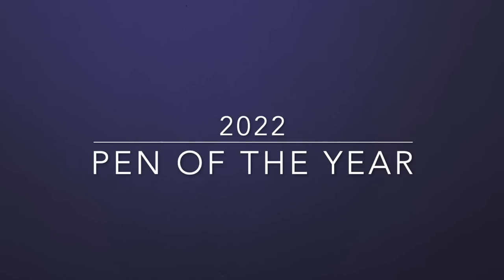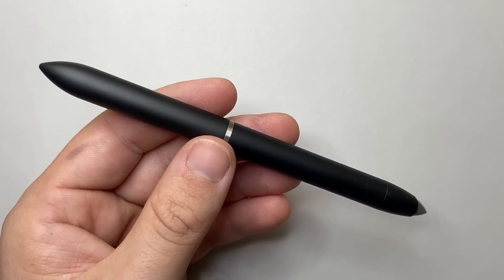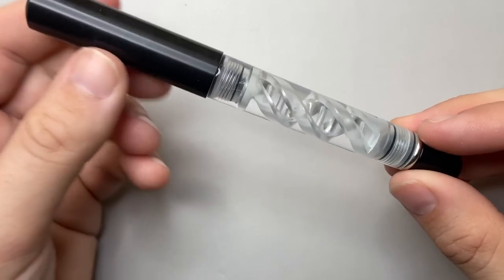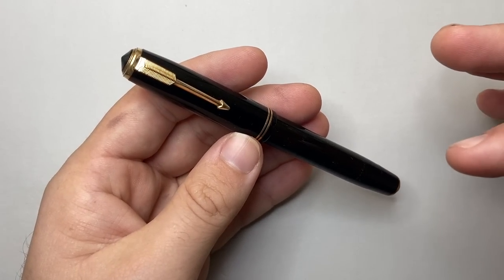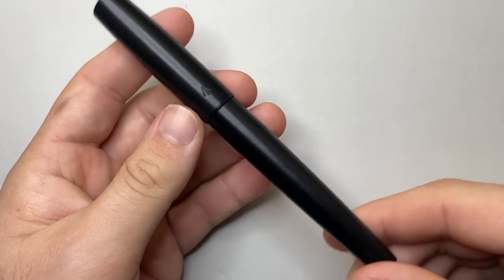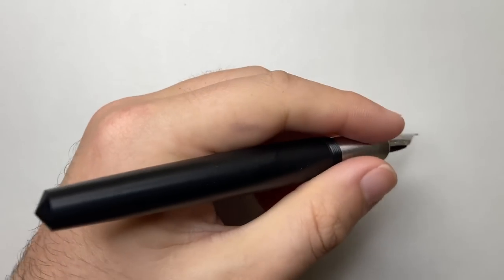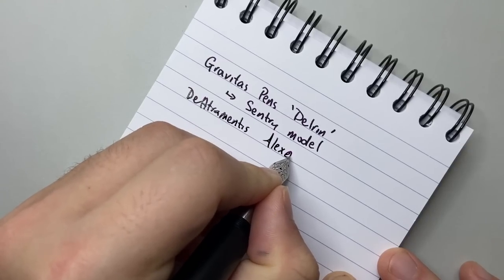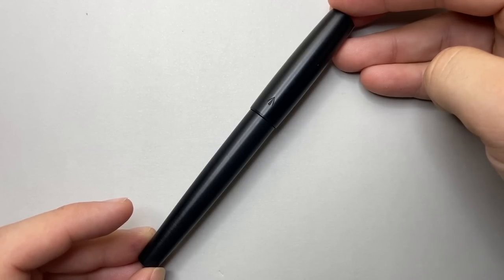My 2022 Pen of the Year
My 2022 Pen of the year. The Gravitas Pens Delrin by Ben Walsh.

These pens were selected not because they were new on the market in 2022, but because I acquired and/or reviewed them for the first time in 2022.